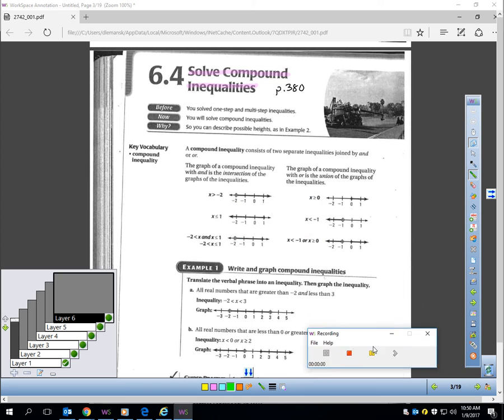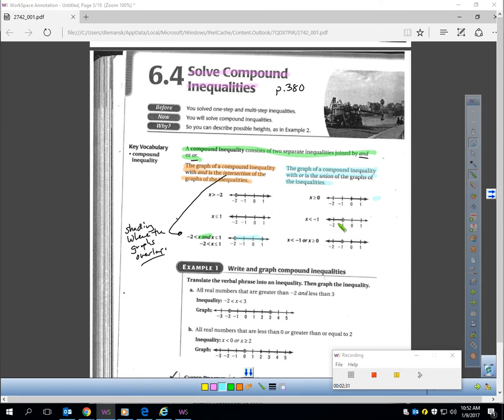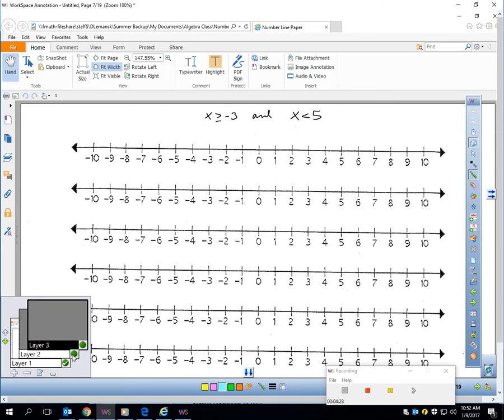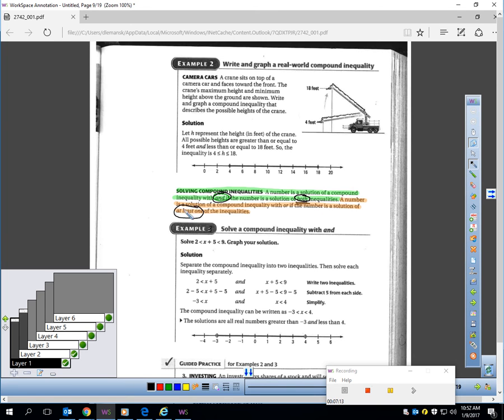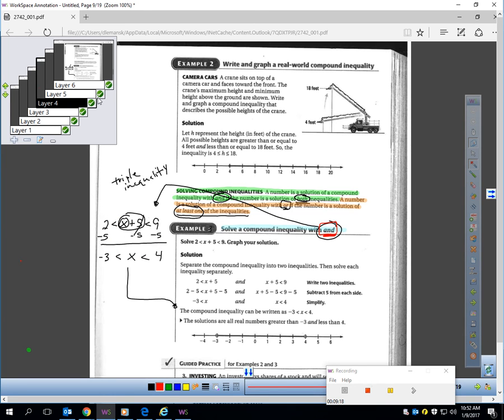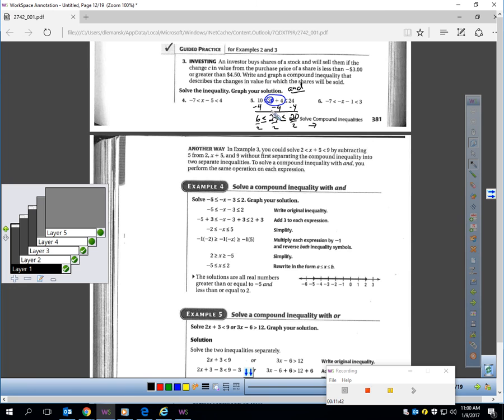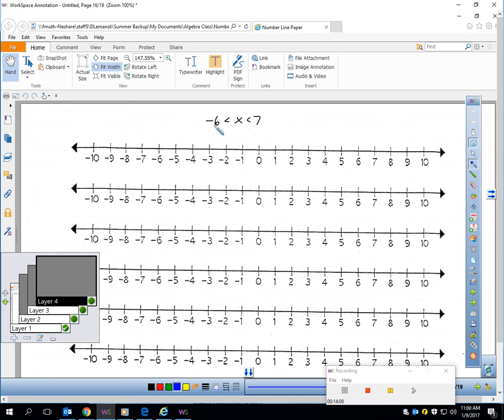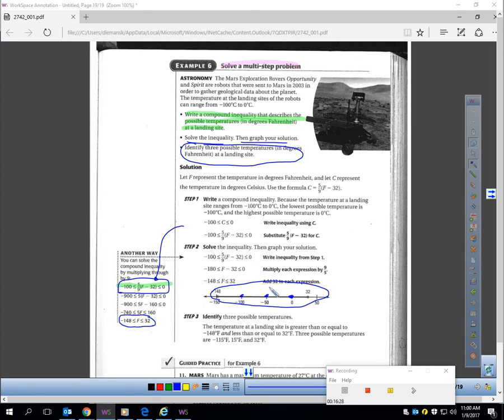Lesson 6 4 Video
In this video you will learn the difference between compound inequalities joined by "and" versus "or".  You will be shown how to solve and graph each individual case.